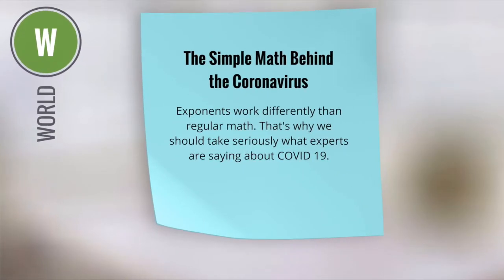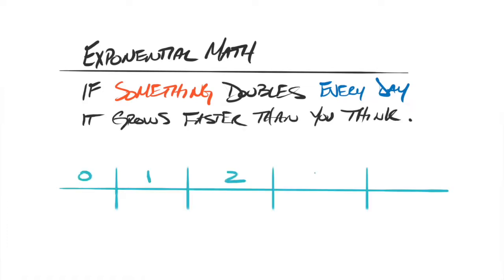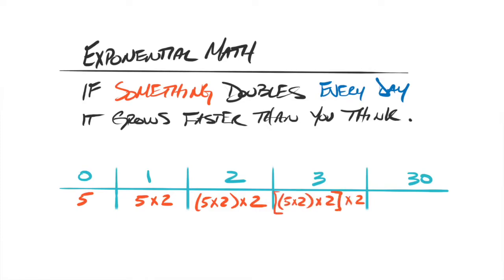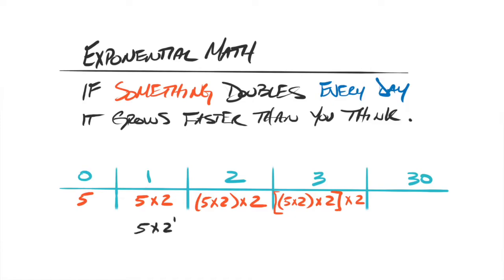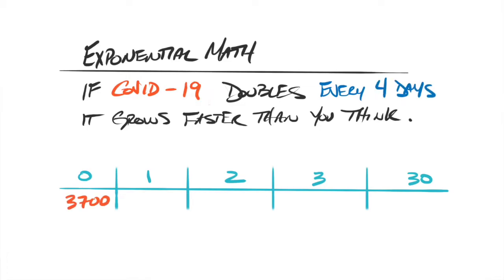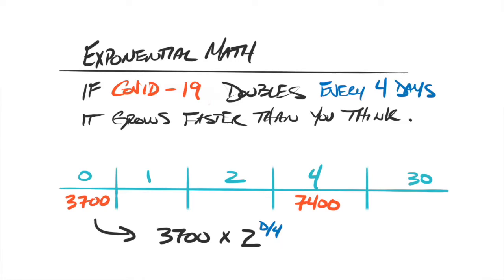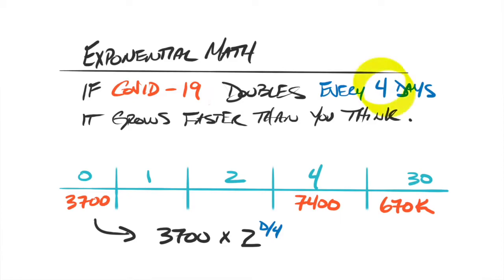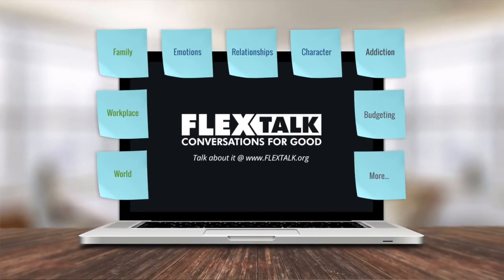The Simple Math Behind the Coronavirus in 3 minutes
FLEXTALK is committed to giving you the tools to empower great conversations - at home, at school, at work and beyond. Find resources for this and other conversations a